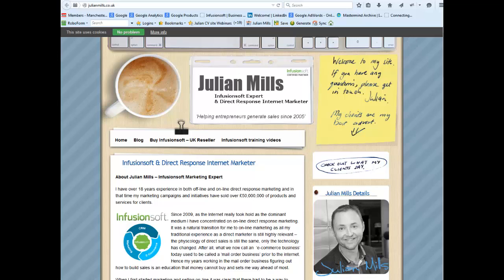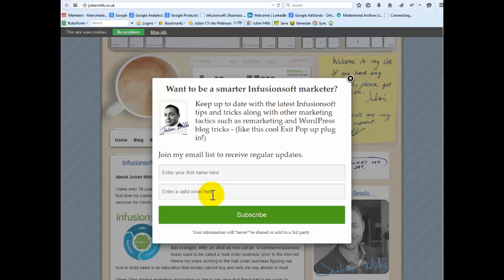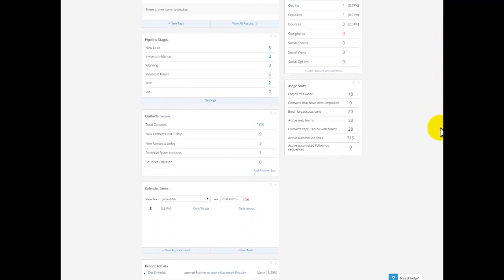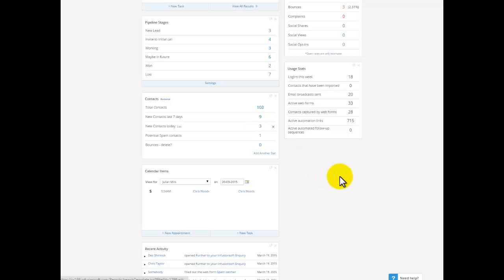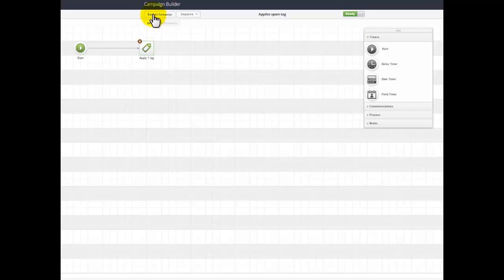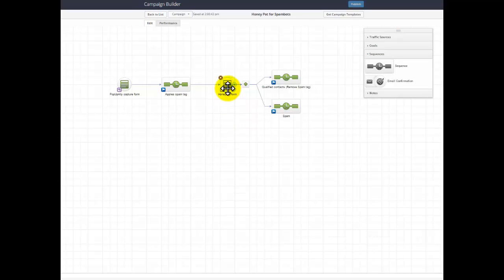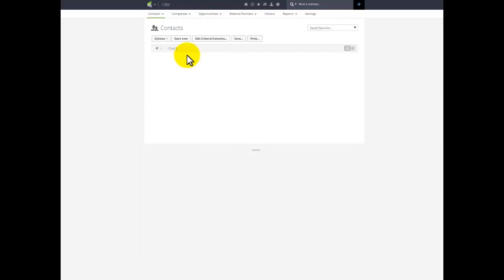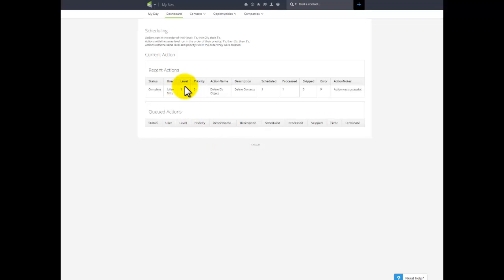Infusionsoft - Honeypot for spambots campaign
How to combat spambots that autoamtically submit Infusionsoft forms and fill your database with rubbish data.